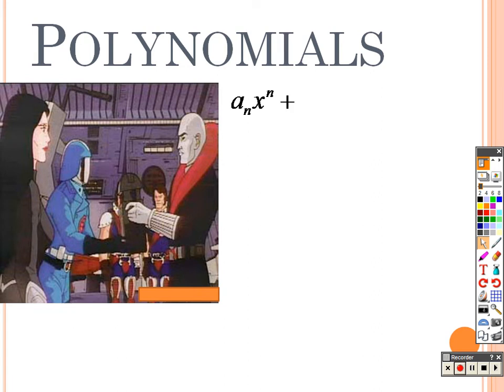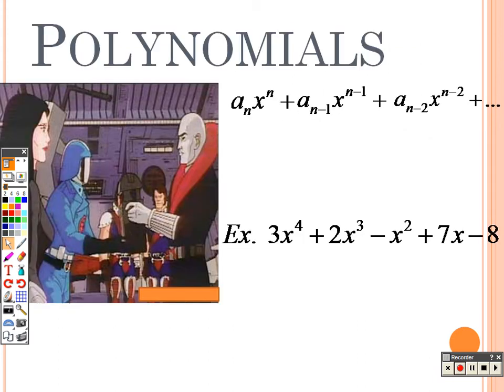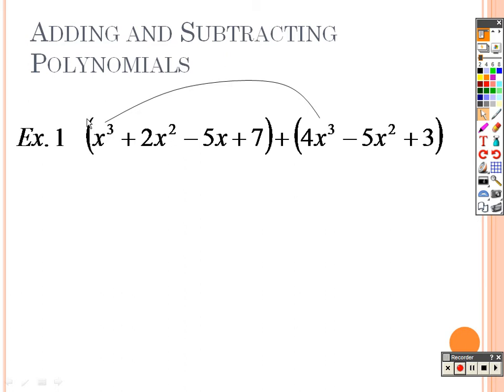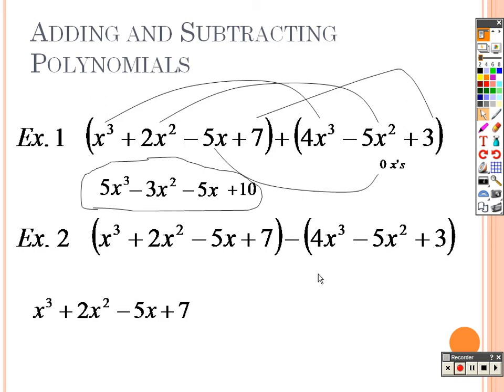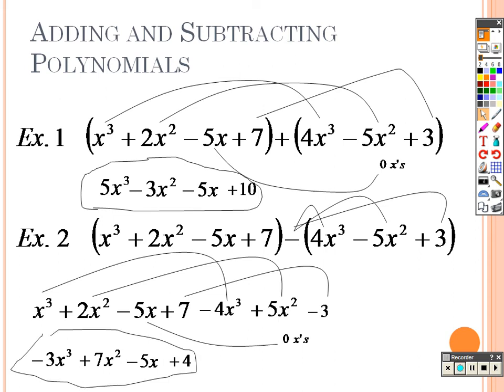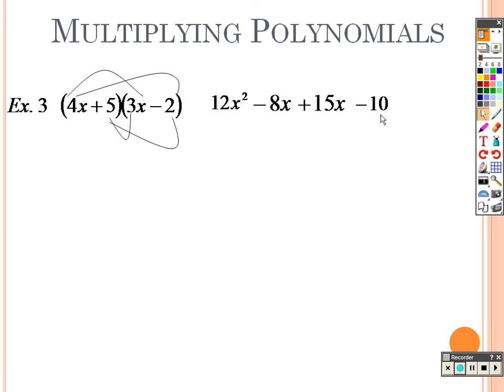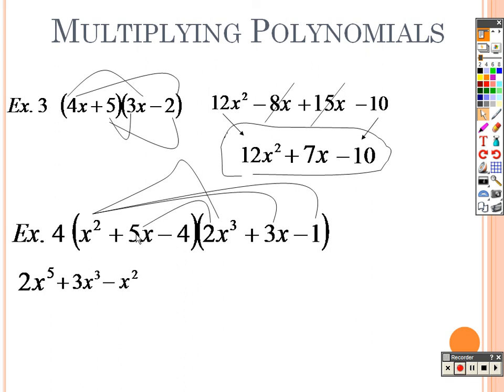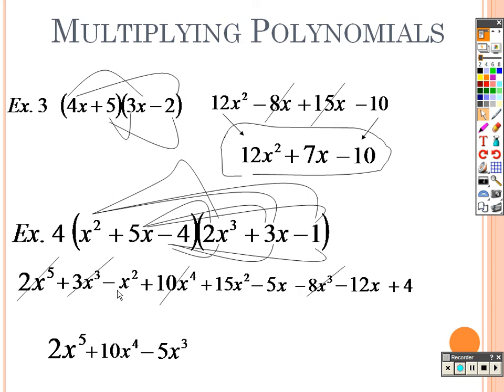Trig P.5 Lesson Part 1 Algebraic Expressions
Students will review adding, subtracting, multiplying, and dividing polynomials.  Also, students will review various factoring strategies to help fortify their algebra background for the course.